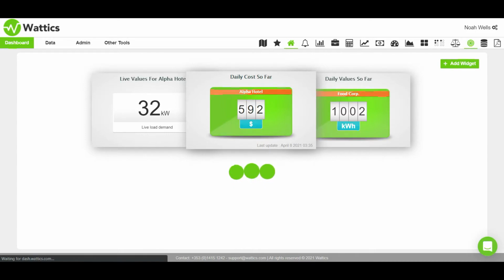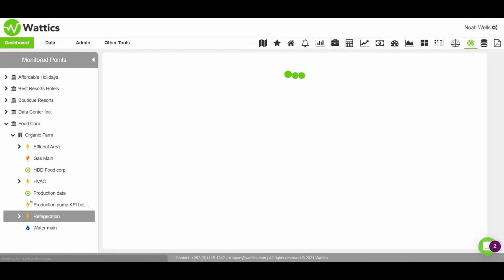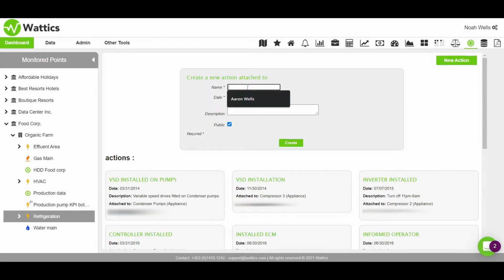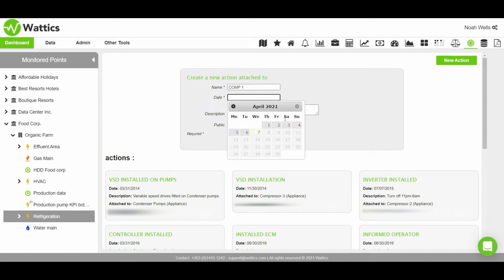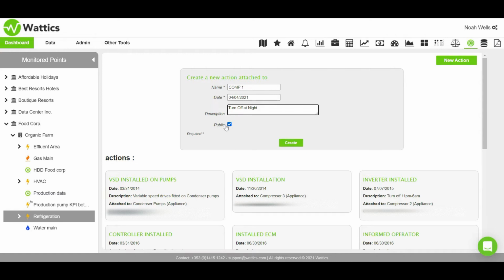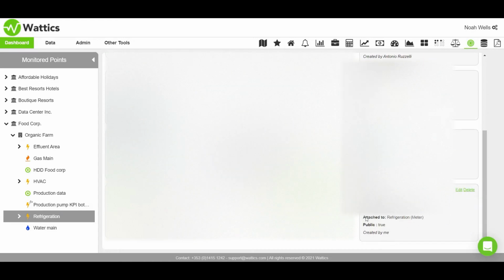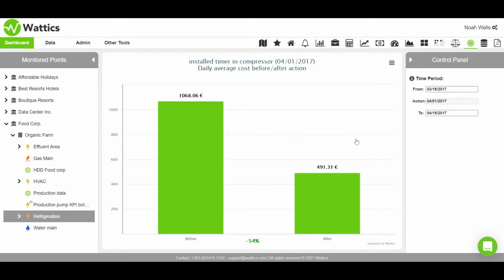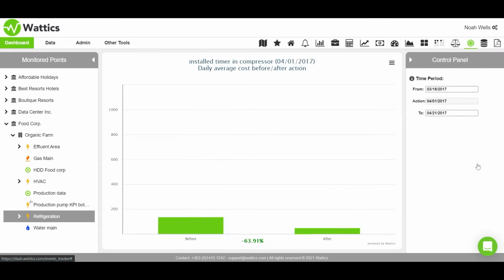Track energy saving actions - Wattics energy and air analytics platform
Wattics is a cloud-based platform for energy and air quality analytics and monitoring for facilities. With the 'Actions Tracker' tool, you can organise your energy-saving projects in one place to reduce the time spent on tracking installations and behavioural changes. With the Actions Tracker, you can also compare daily average cost calculations to prove your project’s savings for clients or for various green/sustainability and wellness building certifications.